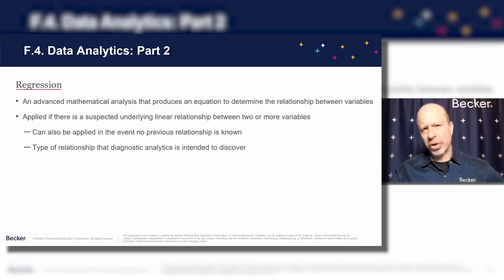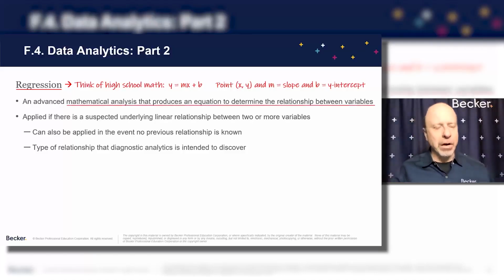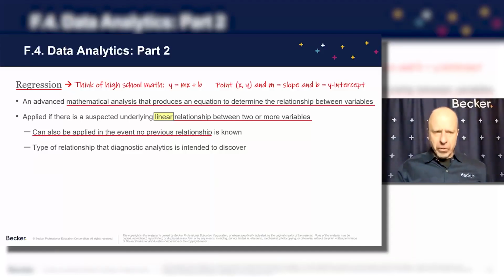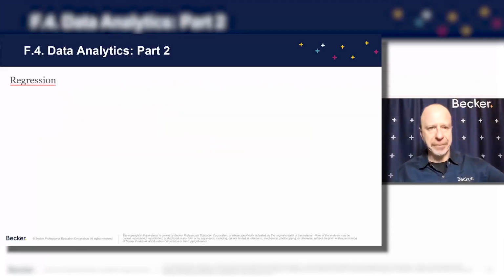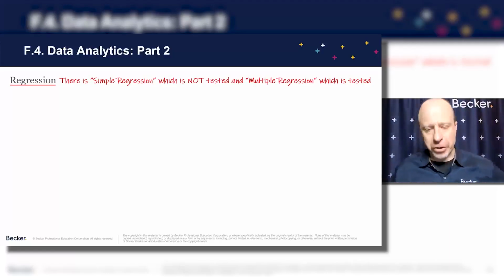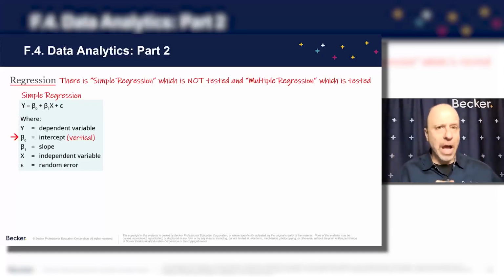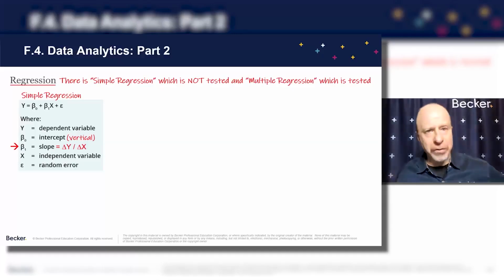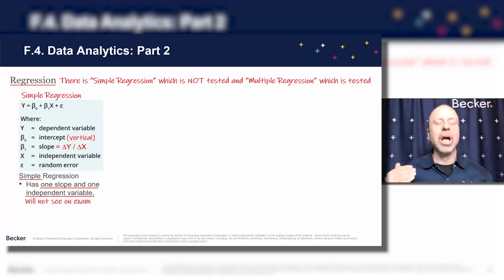2025 BecK CMA Part 1 Review Lecture Video - U6- M5 - 3. Types of Analytic Models Regression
2025 BecK CMA Part 1 Review Lecture Video - U6 - M5 - 3. Types of Analytic Models   Regression

The latest 2025 CMA review notes, textbook, study guide, practice exams, mock exams, and lecture. They are available for CMA Part 1and CMA Part 2, lecture review course and workshop, final review are also available. They are perfect study materials for preparing CMA exam; make your preparation more effective and efficient!